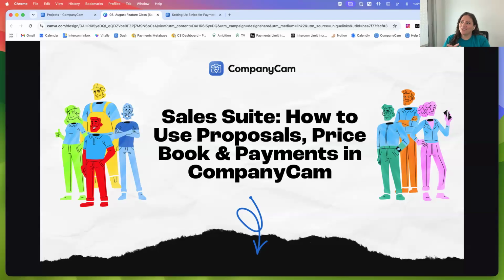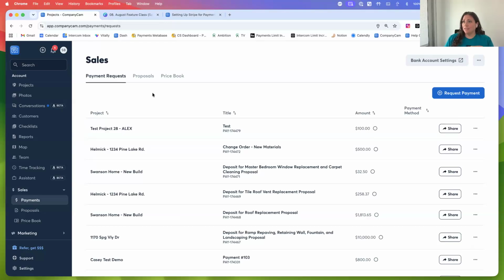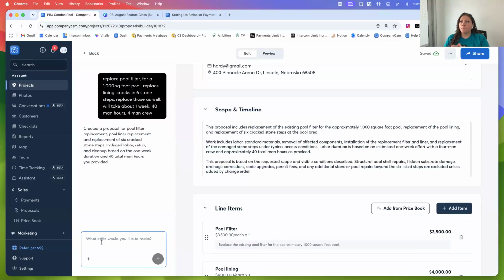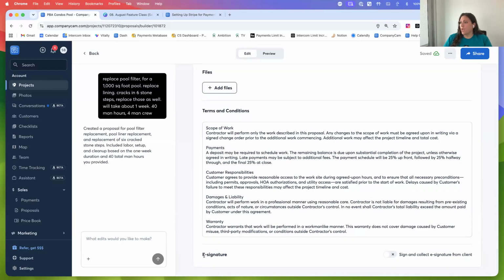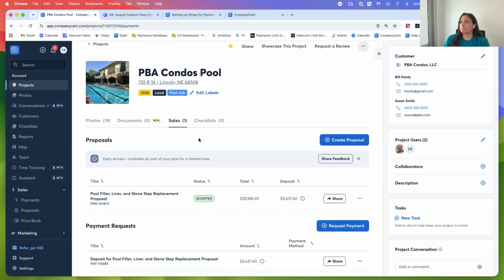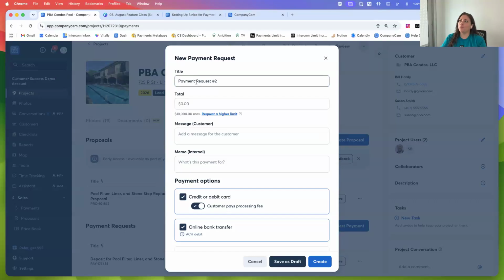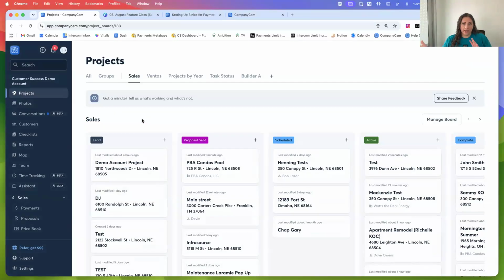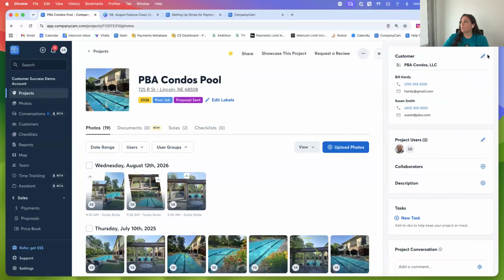Sales Features: How to Use Proposals, Price Book, and Payments in CompanyCam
Get an exclusive look at our Sales features and workflows. These tools help you build quotes, add customers, and process payments from inside CompanyCam.

0:00-3:24 Introduction
3:24-7:54 Sales Suite Overview
7:54-16:34 Create a Proposal
16:34-26:05 Proposal (Customer View)
26:05-28:27 Collect Payments in the Field
28:27-30:30 Create Project Boards
30:30-36:10 Add to the Customer Directory
36:10-37:02 Resources